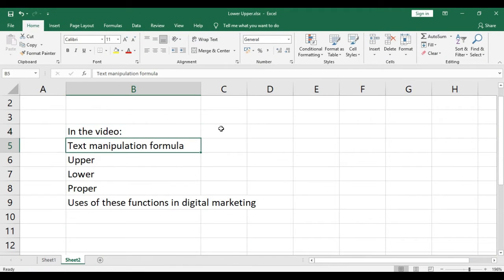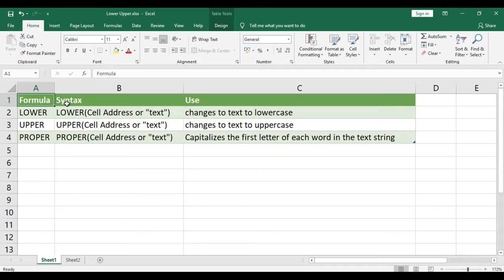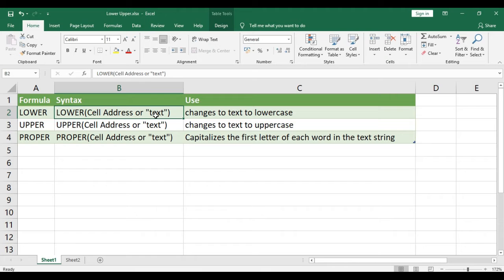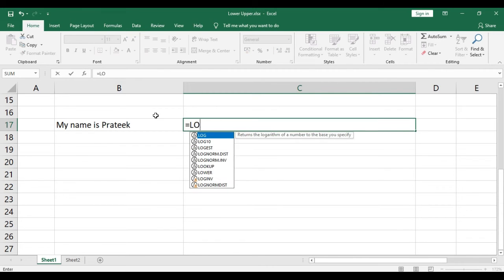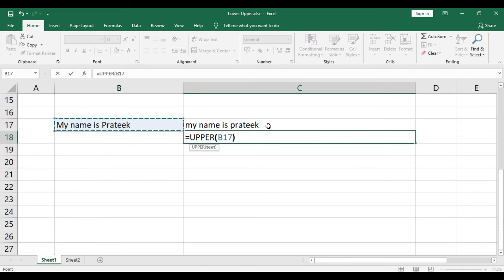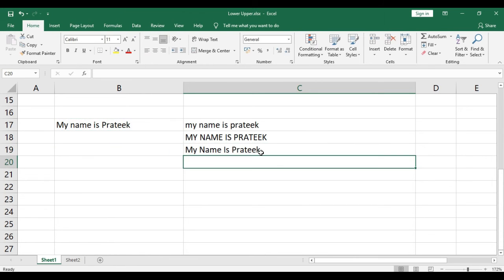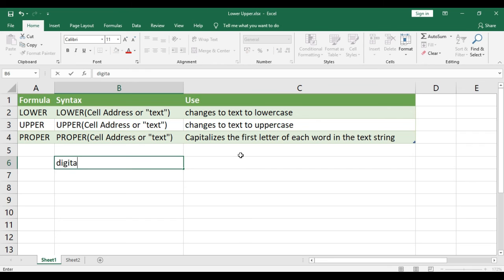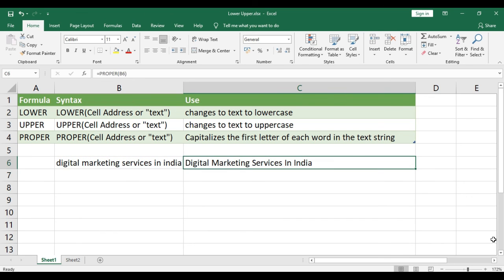Excel For Marketers #4 | Text Manipulation Functions Every Marketer Must Know | Upper, Lower& Proper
In this video, we will show you how to use various text manipulation functions that every marketer must know. The functions we are going to learn in this video are UPPER, LOWER, and PROPER, we will also discuss where you can use these functions in digital marketing. Learn how to use text manipulation functions for your ad copies for your upcoming marketing campaign.

Excel for marketers is a series for all marketing or digital marketing professionals to learn the various excel skills required for their marketing tasks.